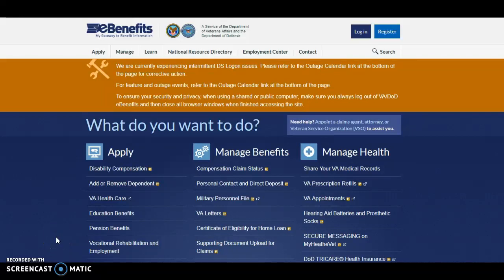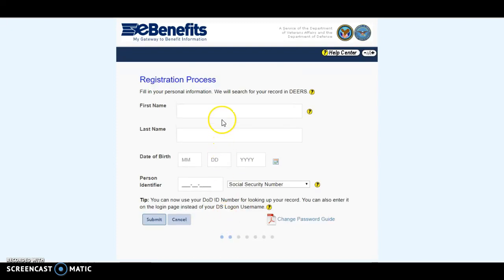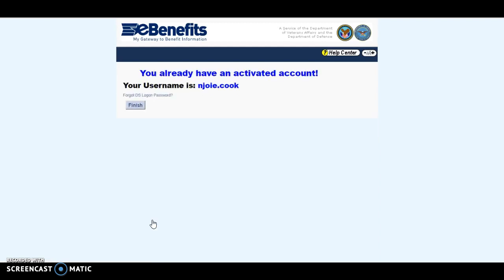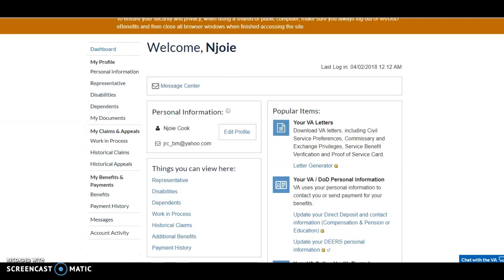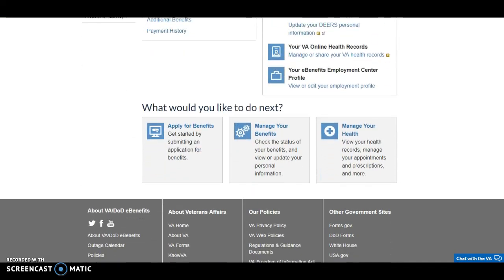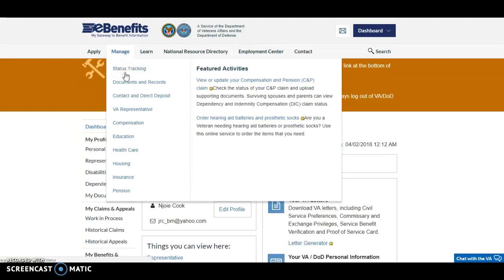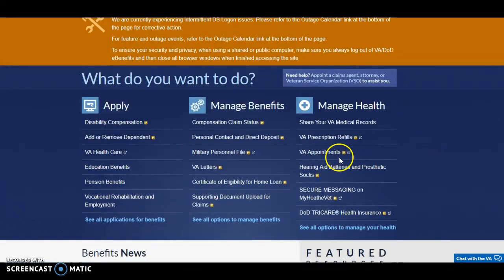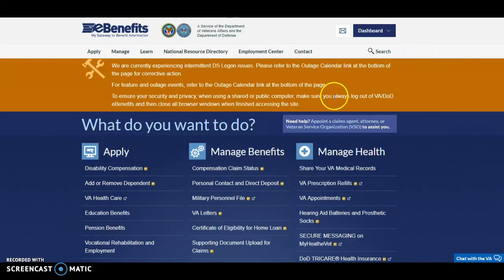Ebenefits Tutorial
How To